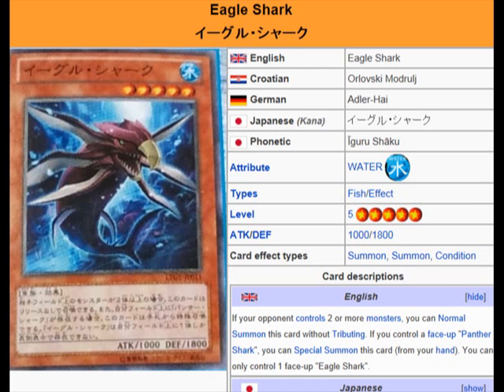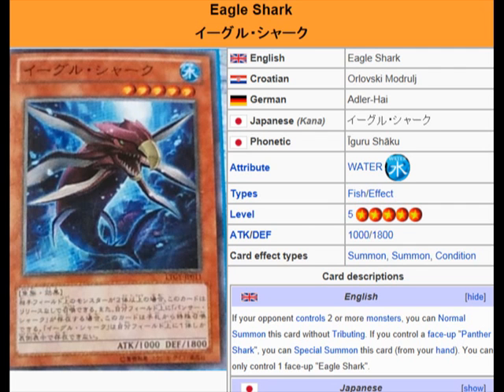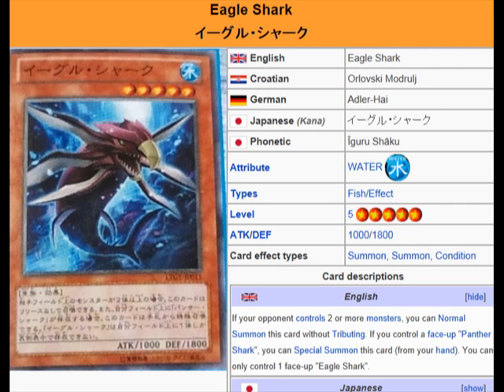YuGiOh 101: Card Review: Eagle Shark